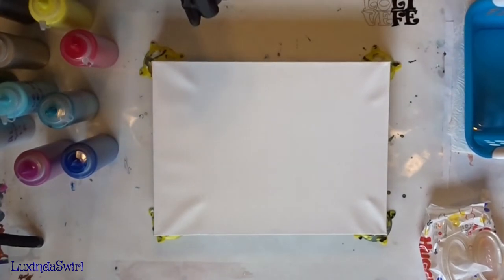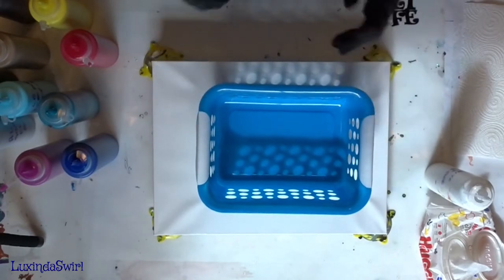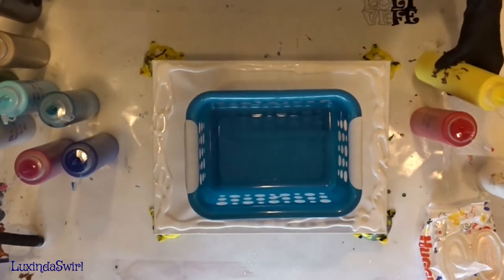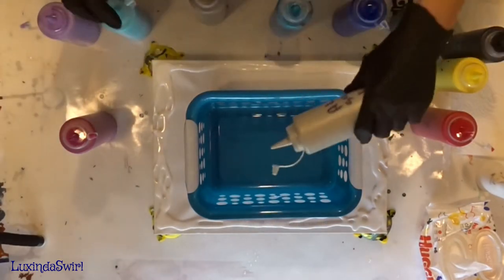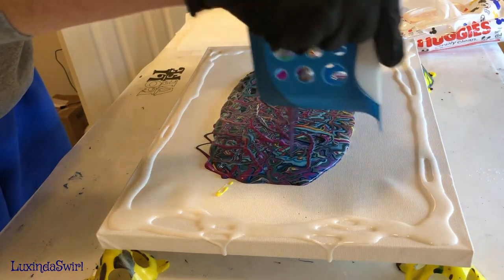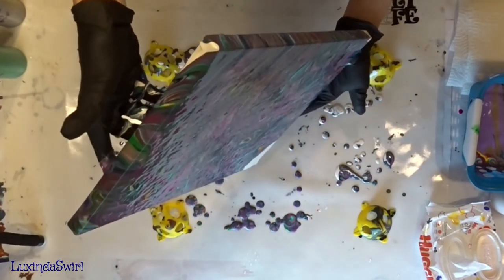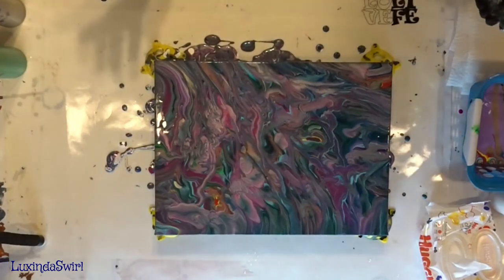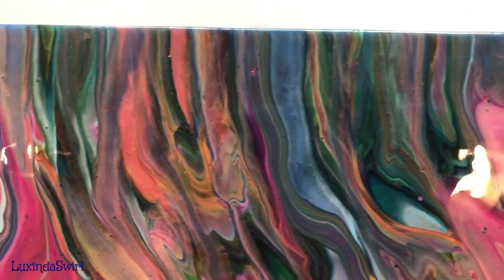Layering Paint in a Basket, then Pouring Through the Holes Onto a Canvas - What a Surprise!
When I saw the holes in this little organizer basket thingy at the local dollar store, I thought, "Hey, let's pour through this! So I did, and the paint gods laughed at me, but then nodded grudgingly.

Materials used in this video:
12x16 Canvas
Artist's Loft Flow Acrylic paint
Artist's Loft tube metallic paint
Liquitex Basics paint